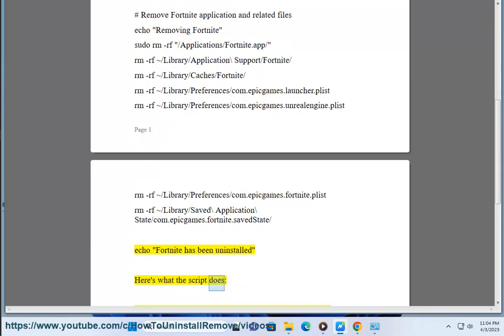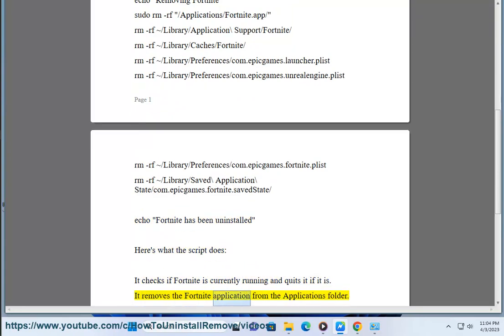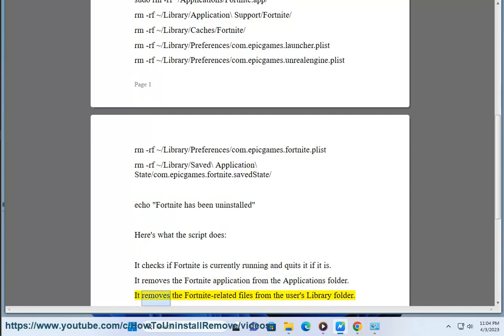Fix Fortnite for Mac not uninstalling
Here's how to Fix Fortnite for Mac not uninstalling. For starters, use CleanMyMac X@ so u can efficiently manage installed app & your Mac.

Below are the Fortnite for Mac uninstall script codes (beta):

#!/bin/bash

# Quit Fortnite if it's running
if pgrep "Fortnite" angled-bracket-here /dev/null; then
    echo "Quitting Fortnite"
    osascript -e 'quit app "Fortnite"'
fi

# Remove Fortnite application and related files
echo "Removing Fortnite"
sudo rm -rf "/Applications/Fortnite.app/"
rm -rf ~/Library/Application\ Support/Fortnite/
rm -rf ~/Library/Caches/Fortnite/
rm -rf ~/Library/Preferences/com.epicgames.launcher.plist
rm -rf ~/Library/Preferences/com.epicgames.unrealengine.plist
rm -rf ~/Library/Preferences/com.epicgames.fortnite.plist
rm -rf ~/Library/Saved\ Application\ State/com.epicgames.fortnite.savedState/

echo "Fortnite has been uninstalled"